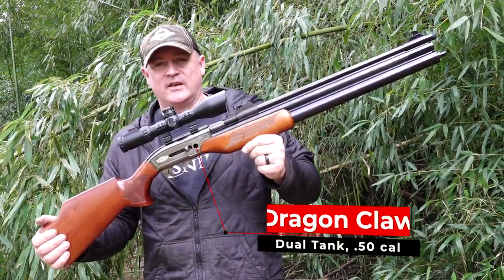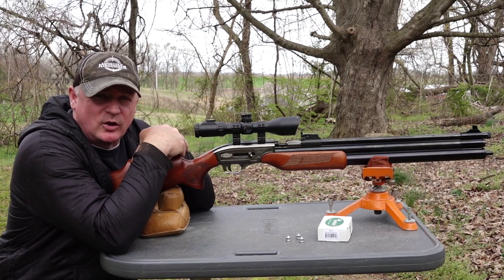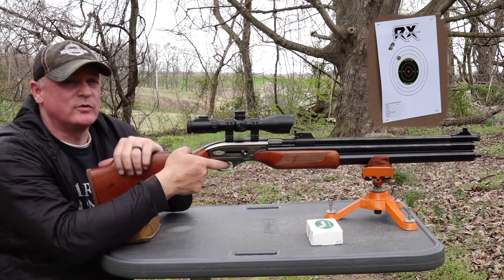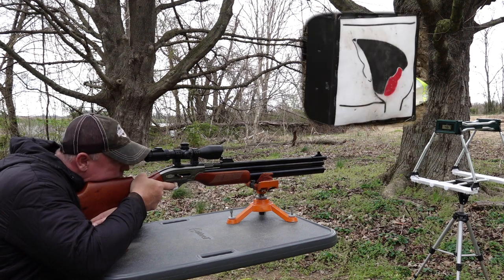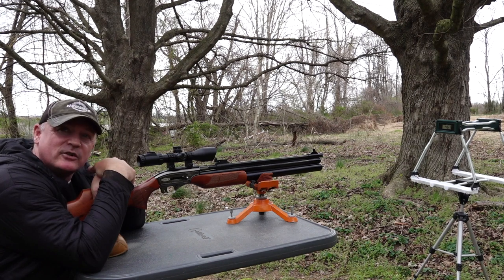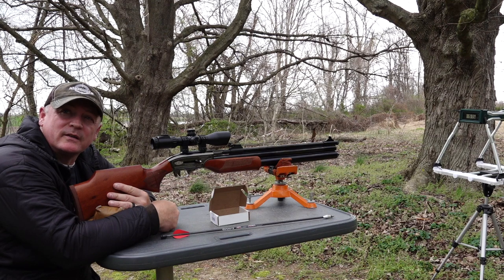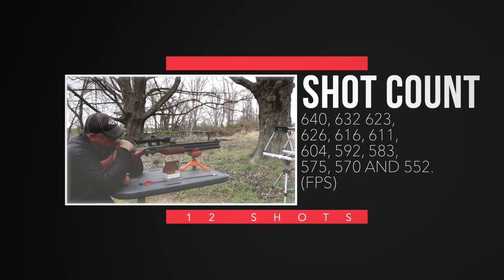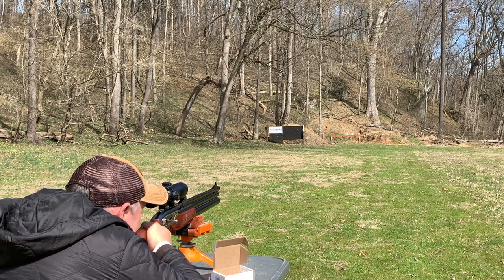Seneca Dragon Claw Dual Tank, .50 cal | Airgun Depot